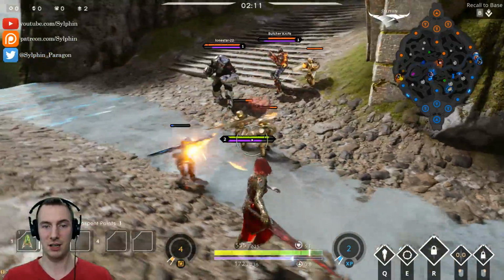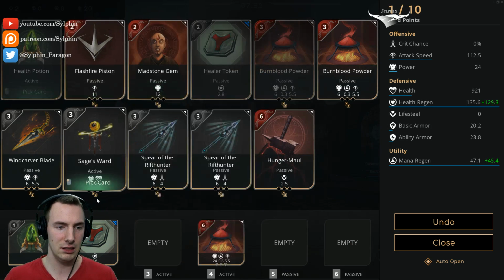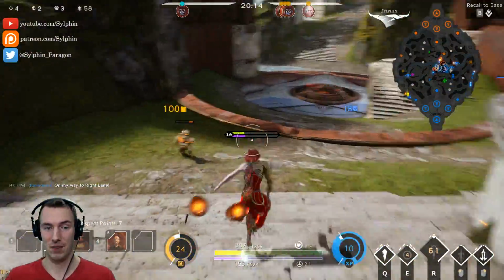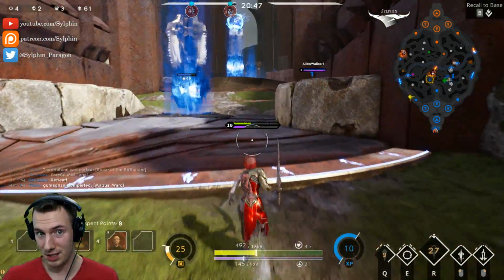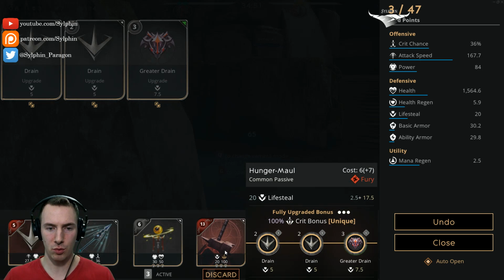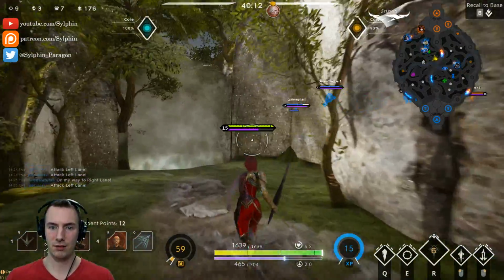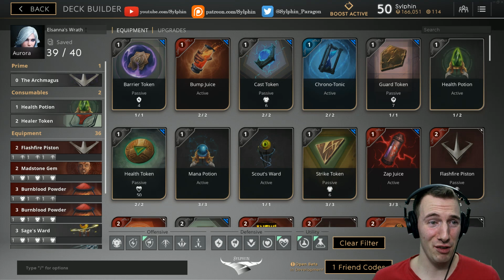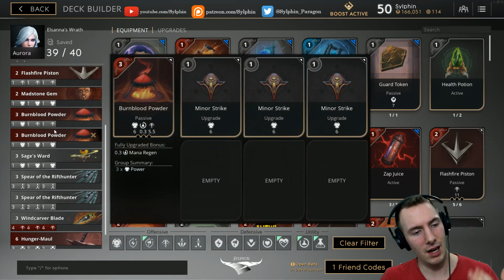Elsanna's Wrath | Hero Build & Guide | Paragon v37 Gameplay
She's as cold hearted as the abilities she wields.

Amazon Wish List: